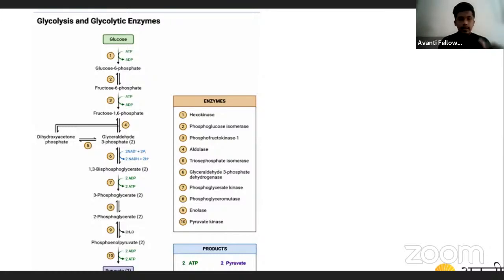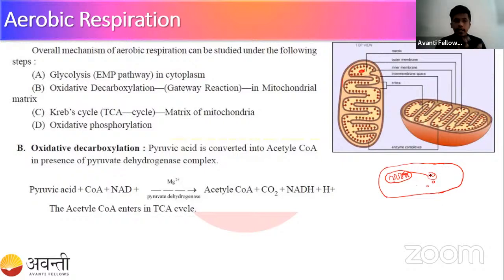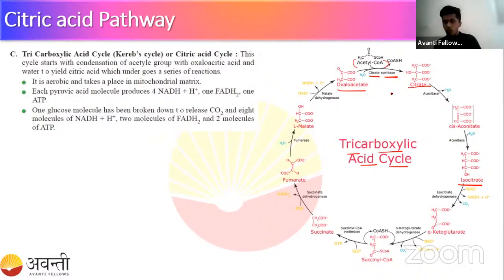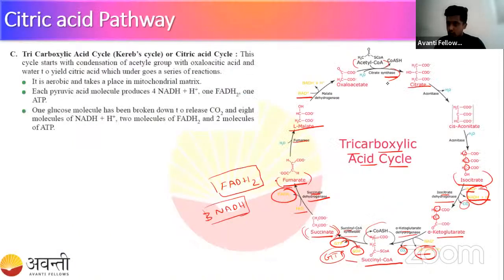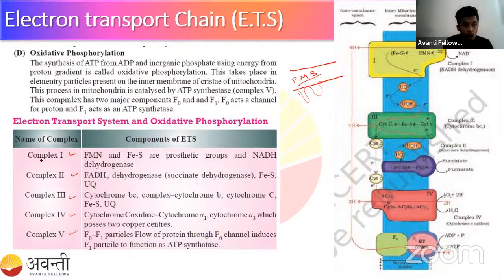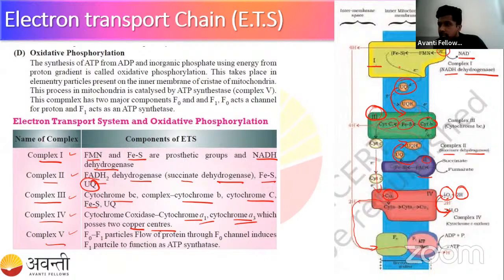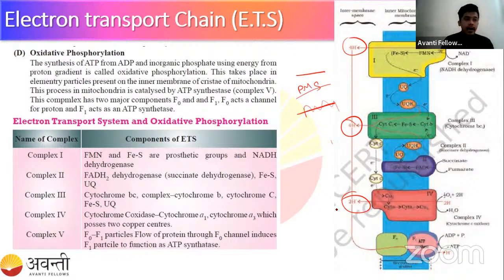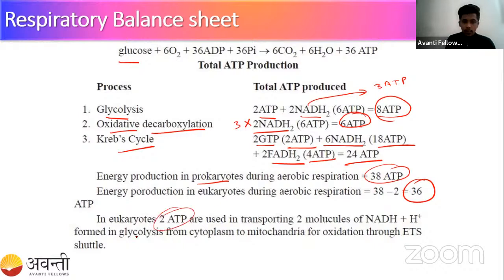23 December_2023 _RESPIRATION IN PLANTS _QnA